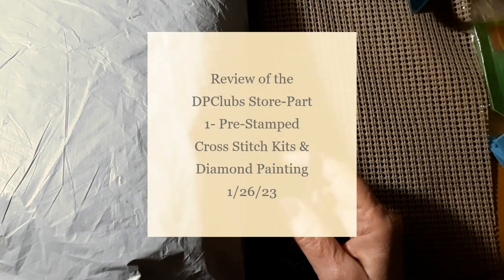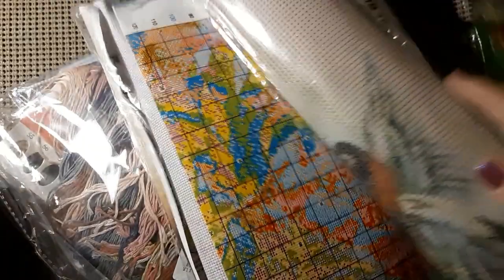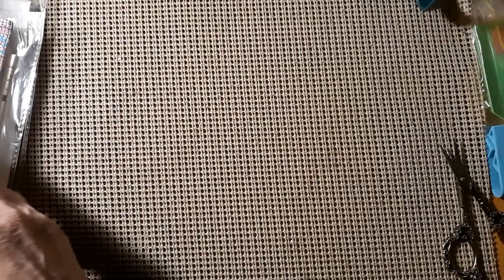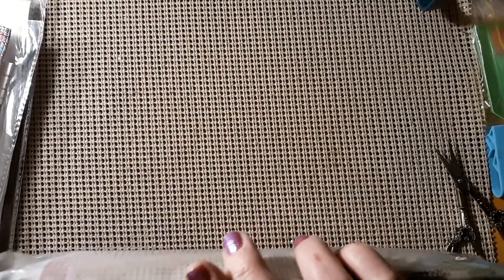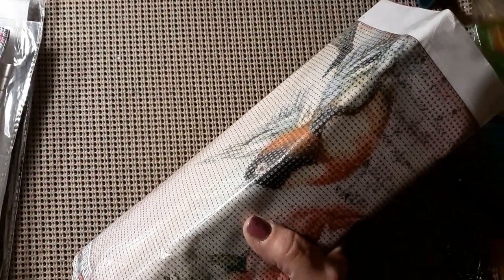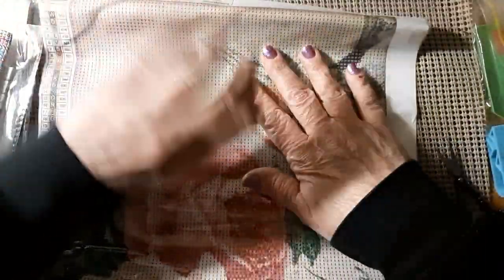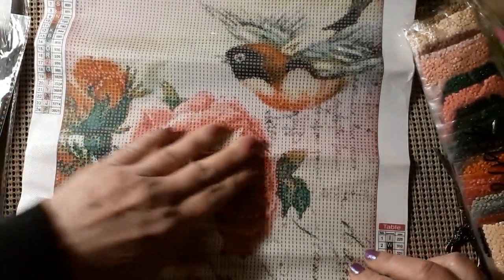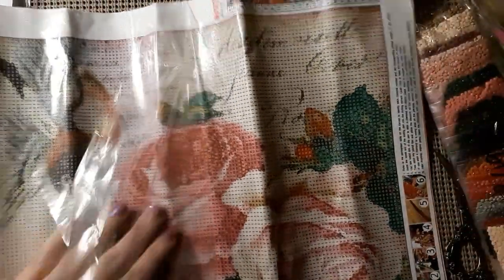Review of the DPClubs Store-Part 1-Pre-Stamped Cross Stitch Kits & Diamond Painting 1/26/23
Hello & Welcome. Today I will be doing a review of the DPClubs Store. This is Part 1.

Cross Stitch, Diamond Painting,
Paint By Number, Tools, Crafts & More

Lora Boyden
27200 County Road 313 # 17